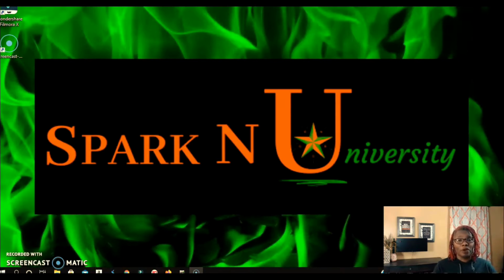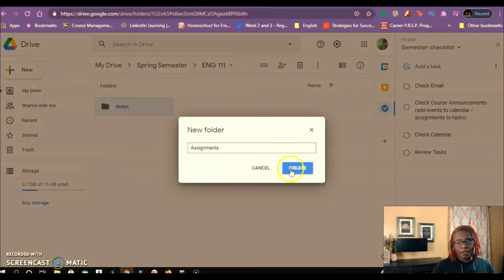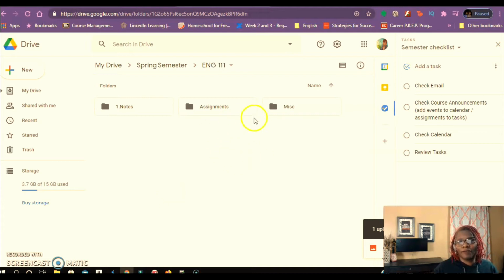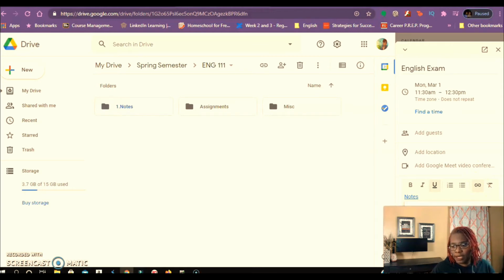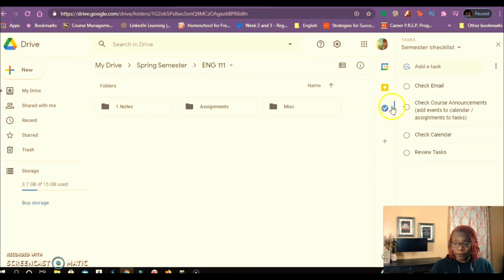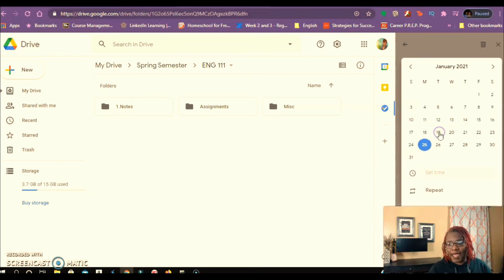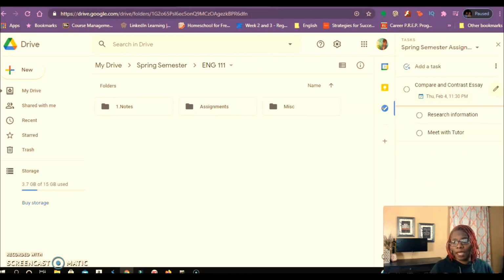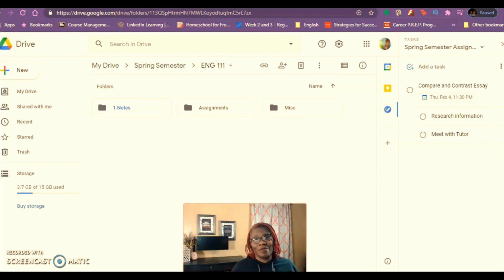Start Your Semester Right with Google Apps | SPARK N University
Watch this week's episode for ways a college student can use Google apps to get organized for the semester.

👉🏽Get Up, Shake & Move! is an 8-Week SPARK accelerant lab designed to initiate the steps needed for you to change your current situation and take charge of your future with purposeful planning, productive progress, and a positive mindset.

🌟 Join the Kindling Portal - A free membership site to find resources and to connect with a Community of Fellow Igniters to share accomplishments and challenges, reflect on lessons learned, and most importantly, ignite each other as we continue on the journey of living life on our own terms.

💡 Are you looking for a step-by-step process to help you successfully achieve your academic, professional, and personal goals? My fillable, digital, SPARK Goal Tracker & Reflection Journal: Better U in 52 will guide you as you execute a strategic plan that will make it possible for you to start living life on your own terms!

✅ Follow me @SPARKNUniversity on Facebook and Instragram.

📬 Do you have an idea for a topic I should cover, a product you like for me to create, or a productivity tool for me to review?